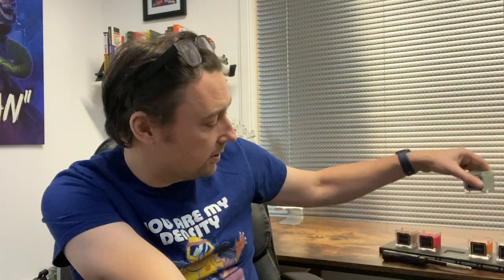Notes from a Scottish Author - Star Wars: Return of the Jedi Candle Extravaganza #2: Sarlacc Pit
Author Barry Hutchison (aka JD Kirk) sniffs his way through another Return of the Jedi Scented Candle.